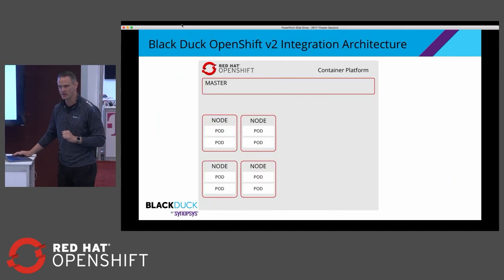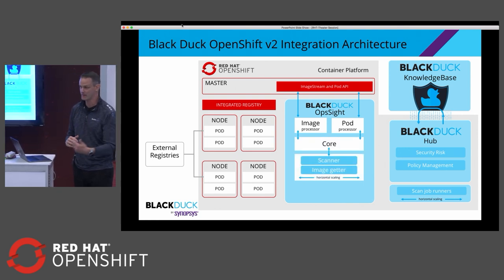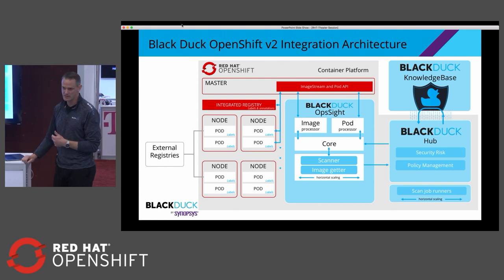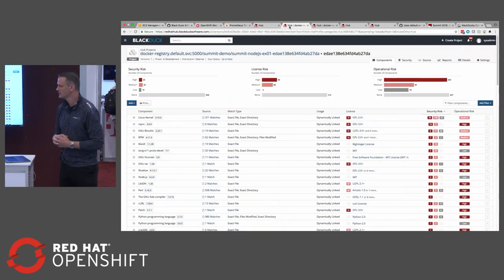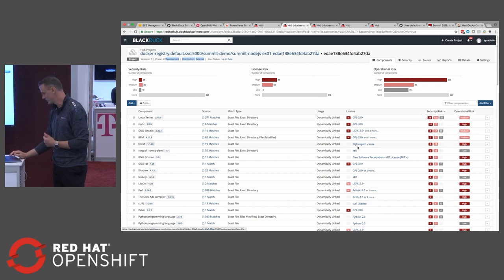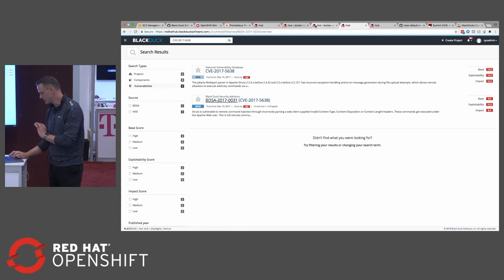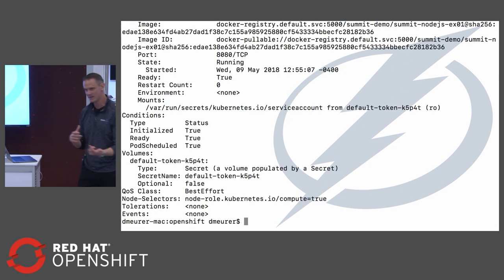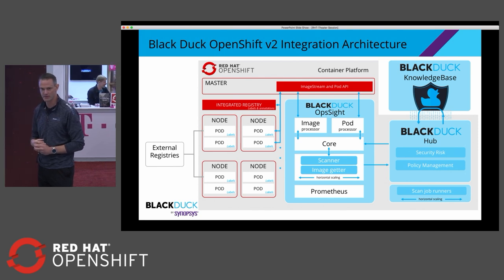Black Duck OpenShift Integration v2: OpsSight